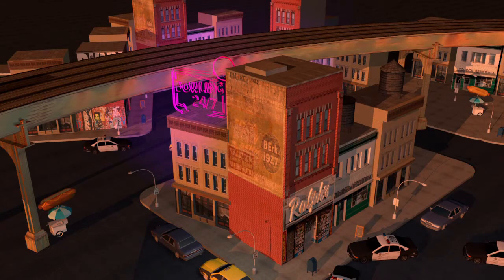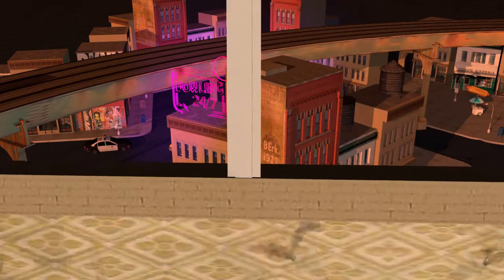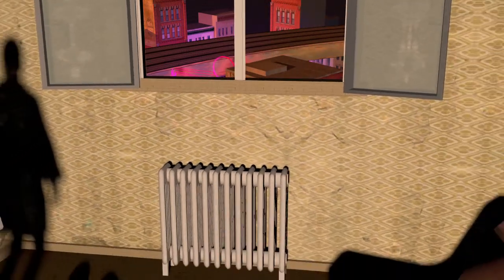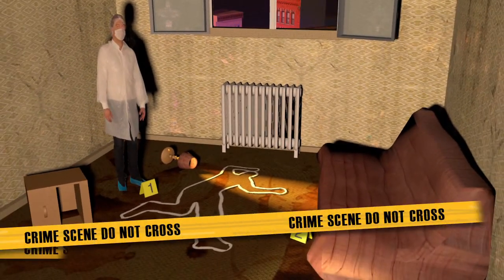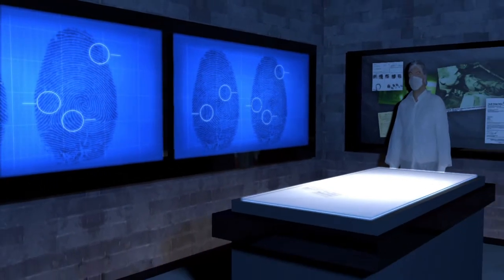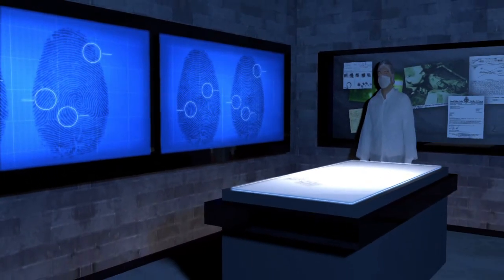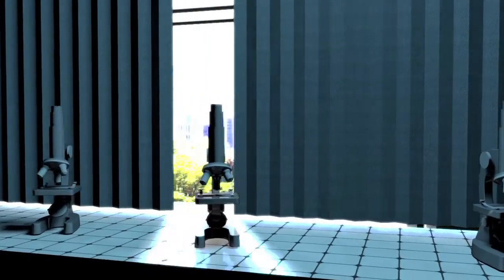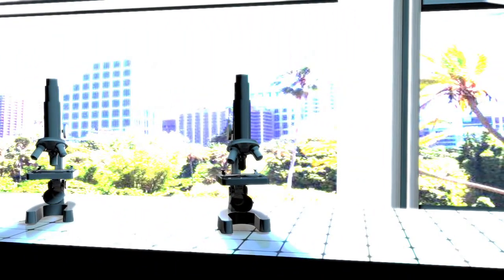Crime scene investigators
48-year-old Abdelhakim Dekhar was arrested over this week's shootings in Paris after forensic experts found samples matching his DNA at the crime scenes. The work of crime scene investigators fascinates people across the world and has inspired many popular television series. But just how realistic are on-screen portrayals of the daily lives and the role of these scientists?VIDEOGRAPHICS